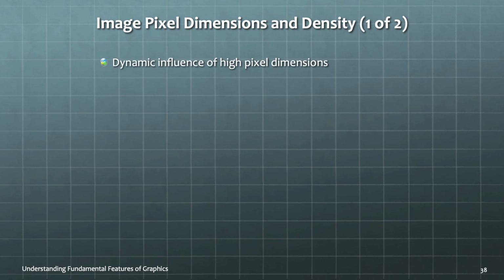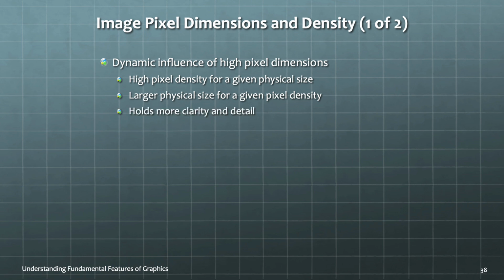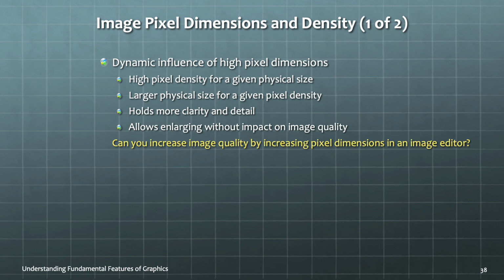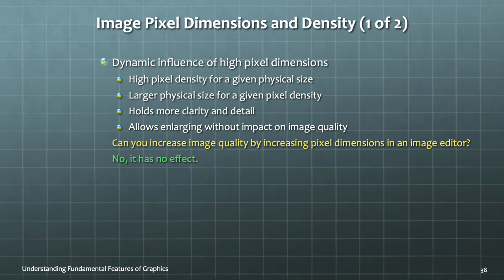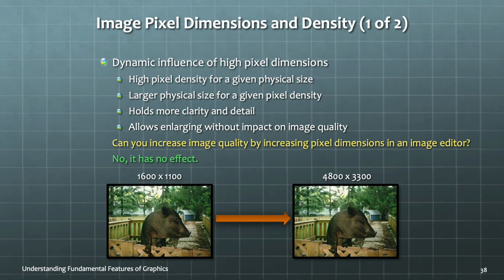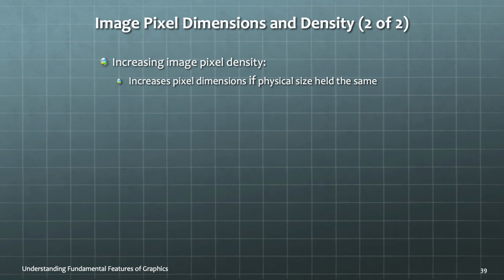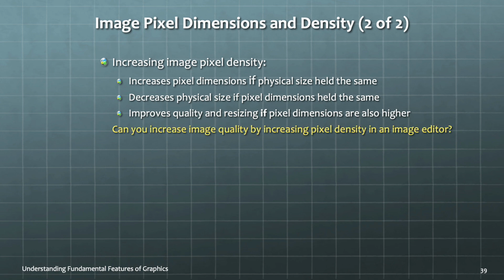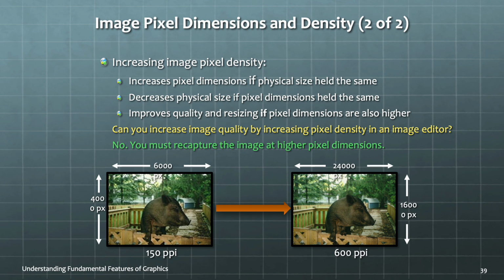9 Image Pixel Dimensions & Density